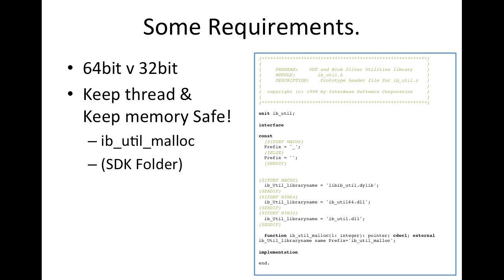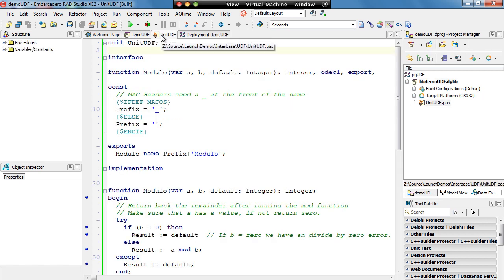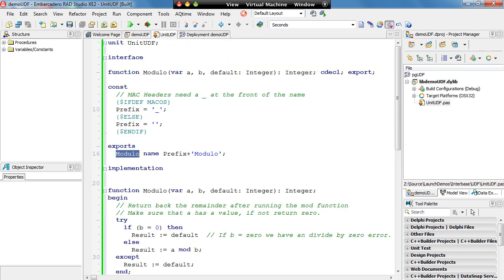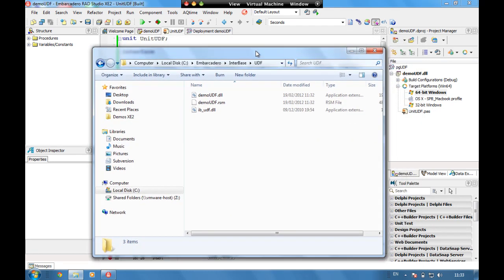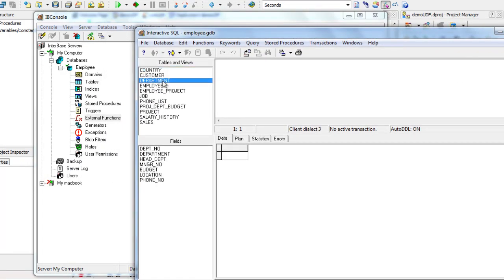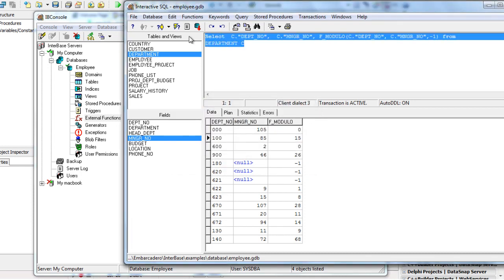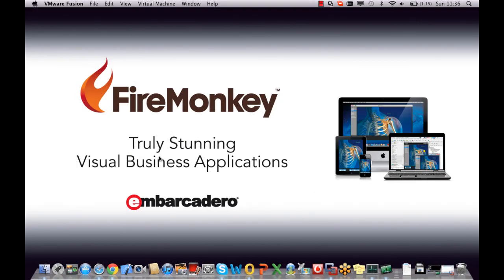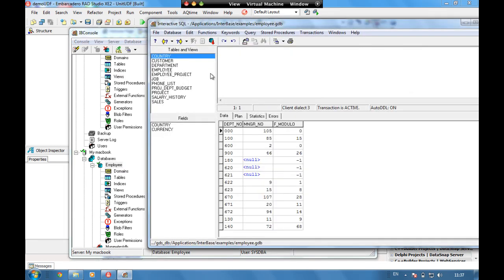InterBase: An Introduction to User Defined Functionas (UDFs)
One of the great things about InterBase is that if you can't do something in SQL, you can always add in a UDF to help you make it possible! In this tutorial, we combine database programming with some Delphi development to expand the SQL syntax of InterBase using User Defined Functions (UDF's). Simply put, UDF's are libraries that contain quick, simple functions that calculate a result on data passed in.

For more information and tutorial please visit the InterBase Labs